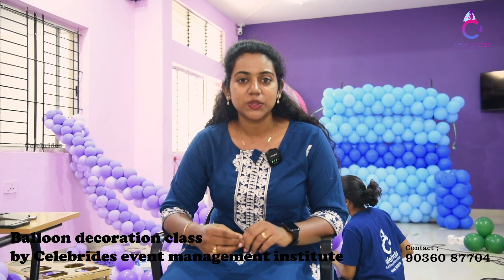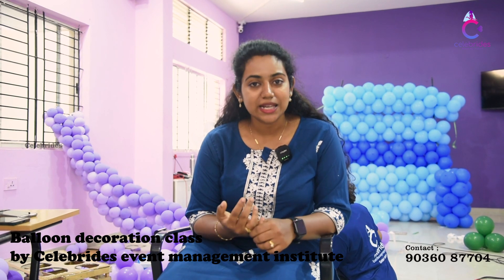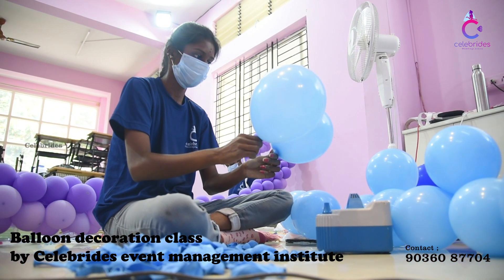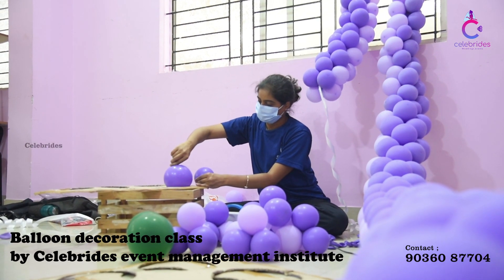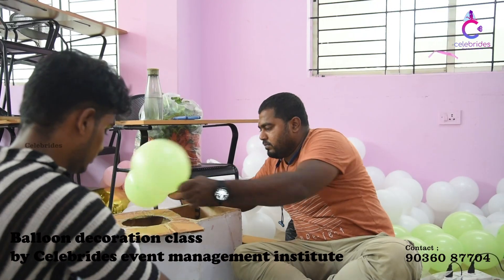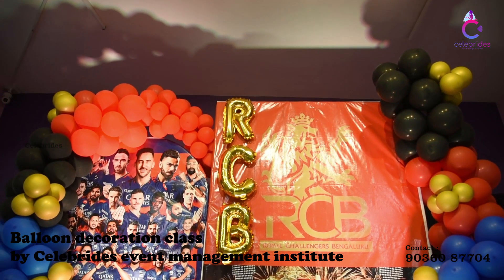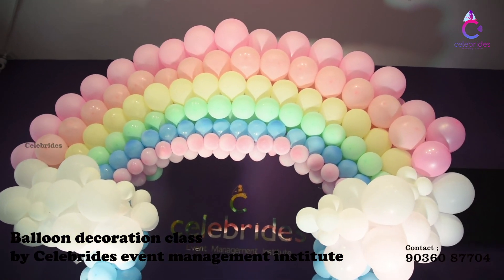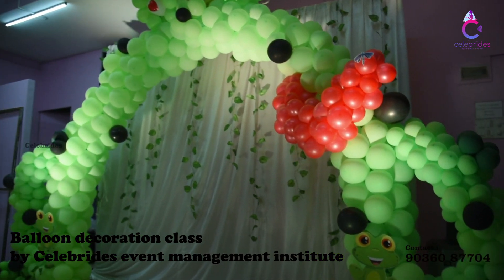Balloon decor practical classes